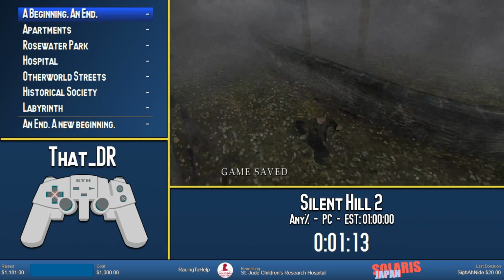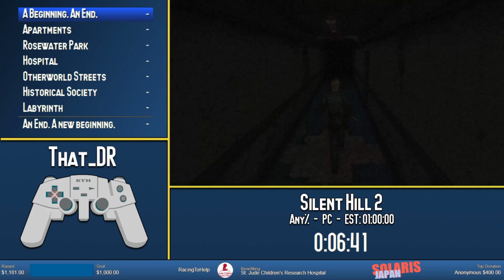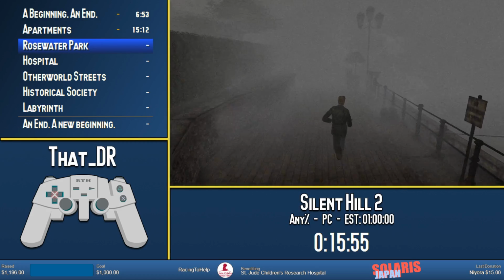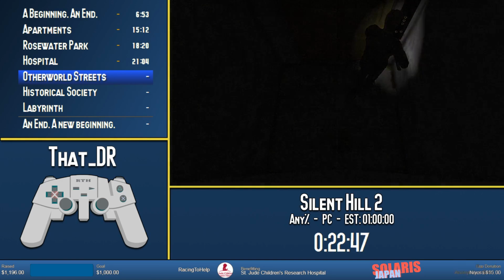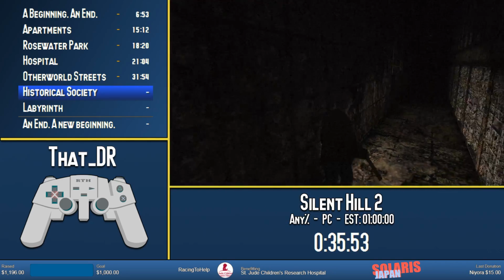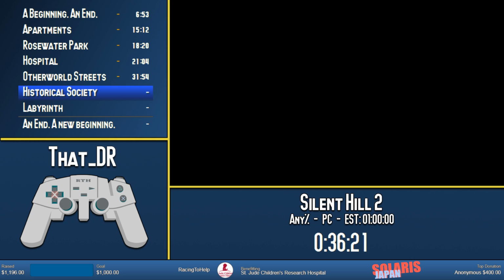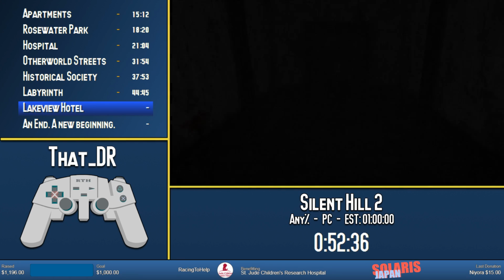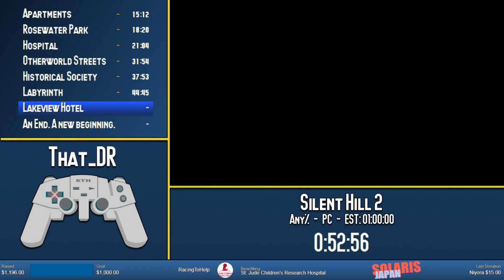Silent Hill 2 by That_DR in 53:45 - RacingToHelp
Run starts at 1:28